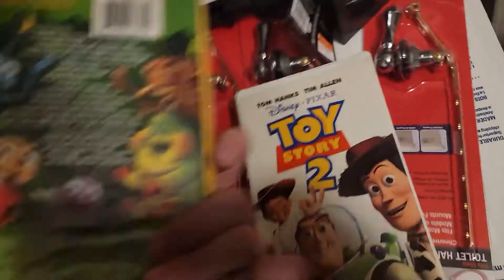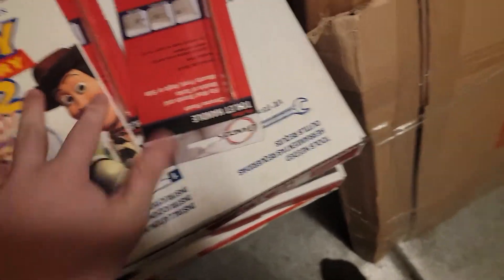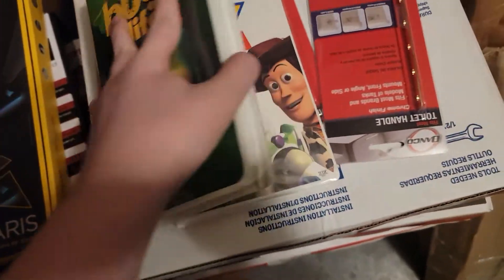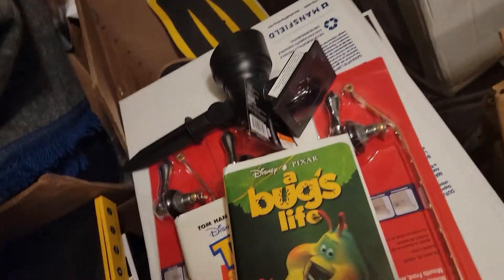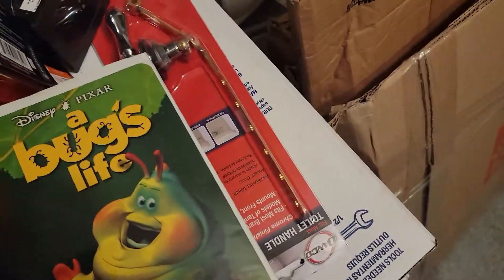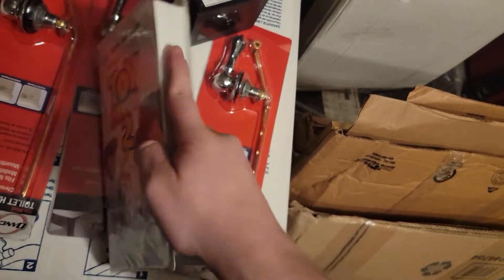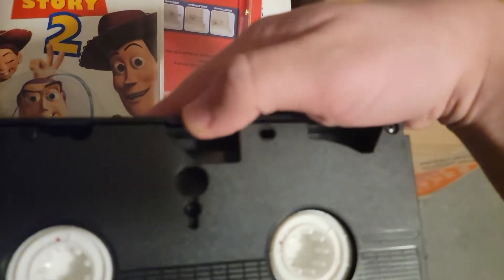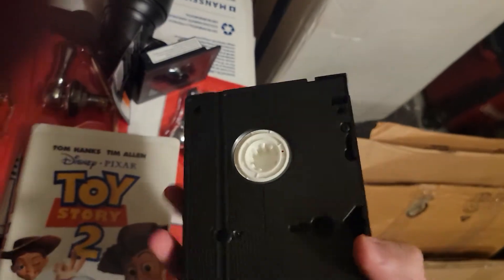Looking through our old vhs tapes.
Let me know if you would like me to do anymore of these videos. :)